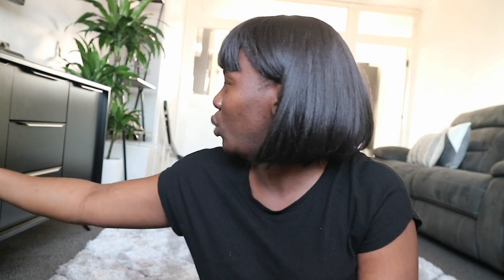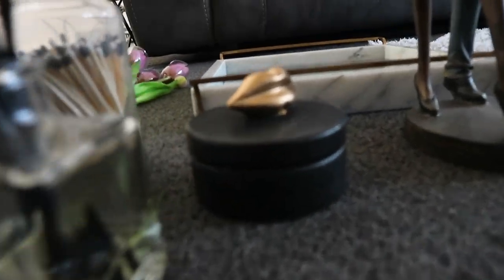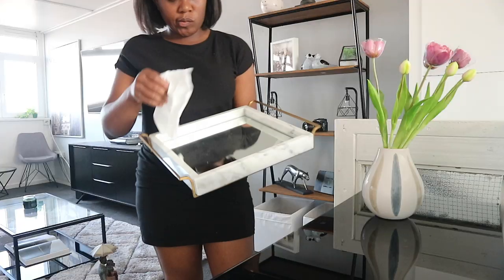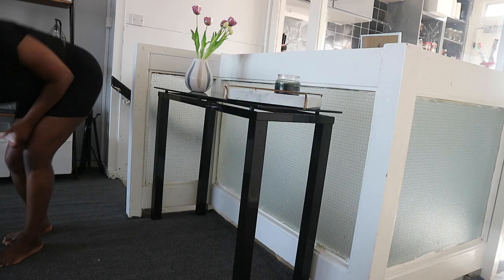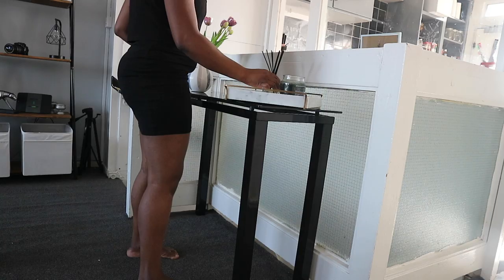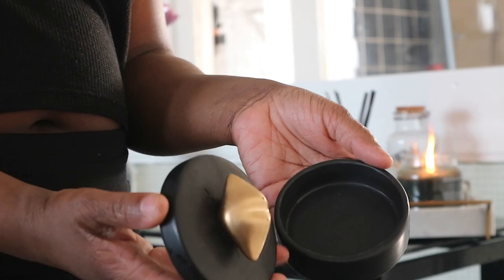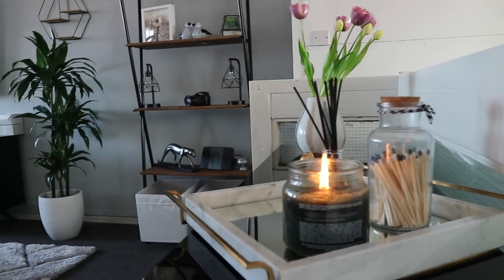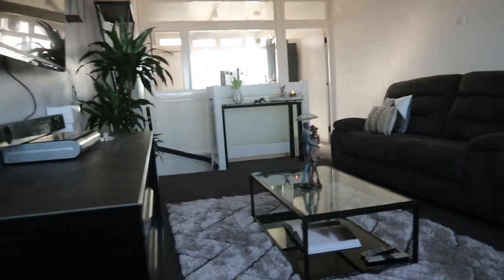SPRING LIVING ROOM DECORATE WITH ME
! ANNOUNCEMENT !

 Jordan & Jayden channel

AND  please don't skip the ad on my videos